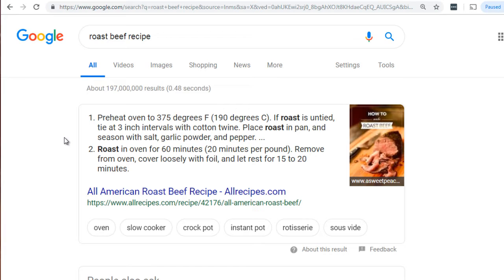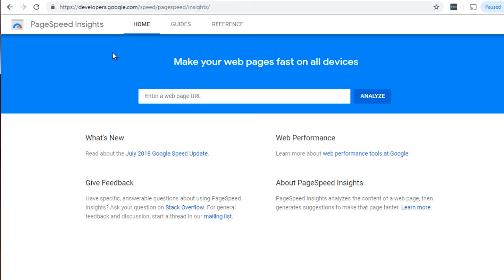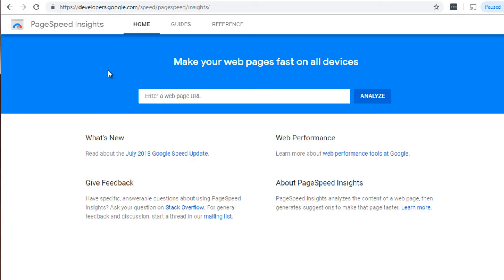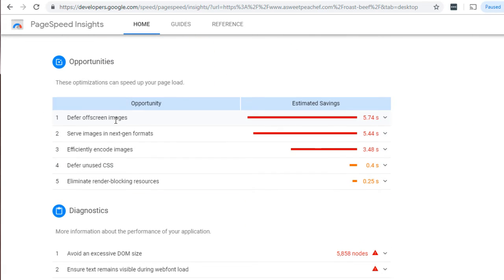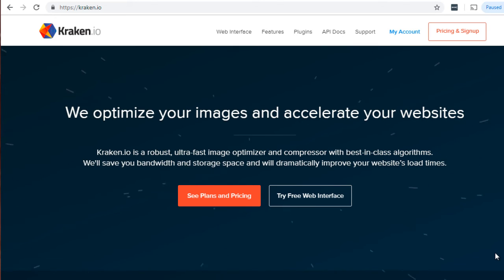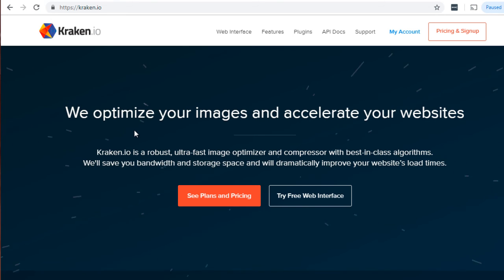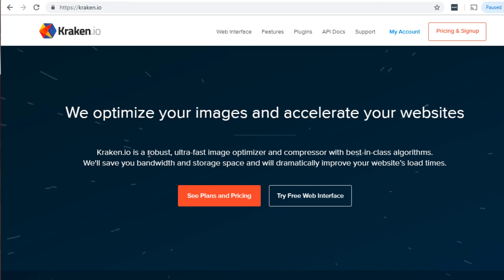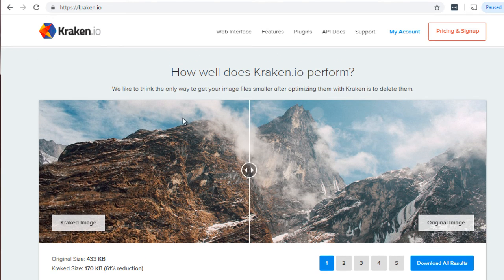Part 6 File Compress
Video #6 - Compression

One of the reasons why websites run slow is because of big images. So how do you compress your images without losing quality? What if you already have 1000’s of images on your site? Do you have to compress them one by one? That would be a nightmare. We’ll discuss ways to automate this tedious, boring – yet important process.